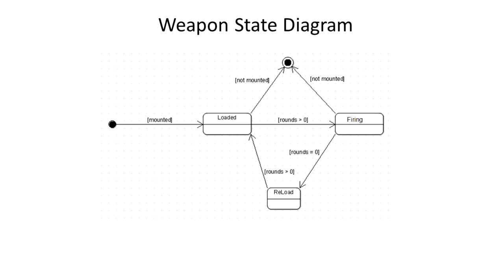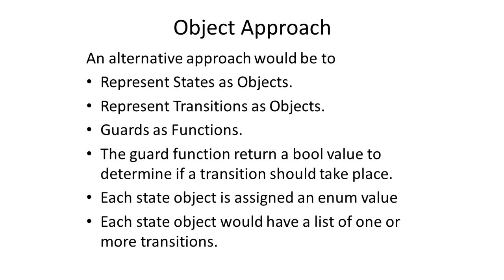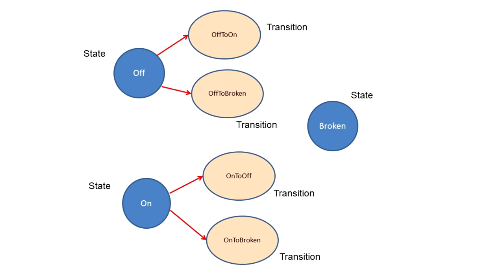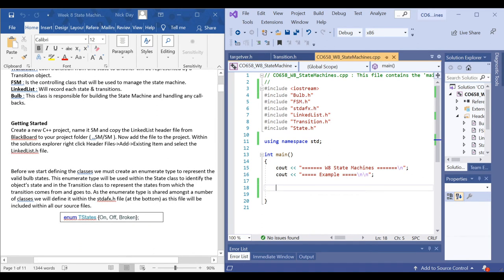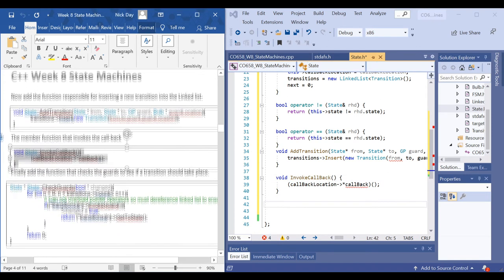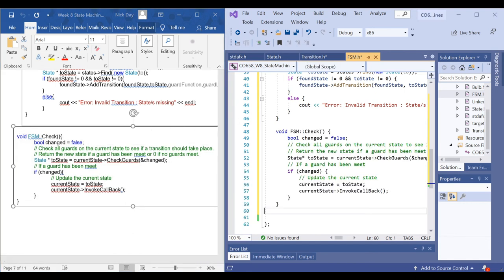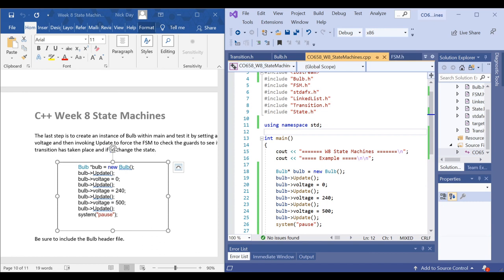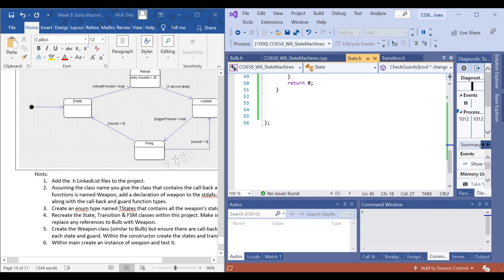C++ State Machines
0:00 Introduction
0:16 UML State Machine Diagram
2:17 Non object-oriented approach using conditional statements and enums
4:15 Object-Oriented approach
5:20 Outline of the Bulb Example
7:14 States of the Bulb Example - using Linked Lists
8:48 Setting up the Bulb Example - Overview of the five classes
10:00 Include required files from Blackboard
11:10 Setting up the State Class
13:22 Setting up the Transition Class
14:37 Setting up the FSM Class
16:10 Setting up the Bulb Class
18:15 Implement Bulb in Main and update states
21:46 Have a go!